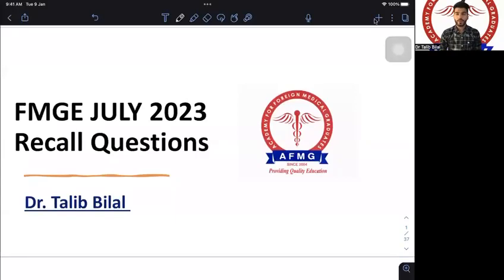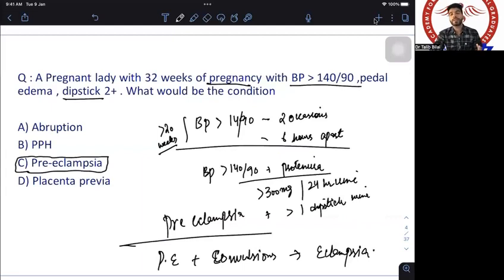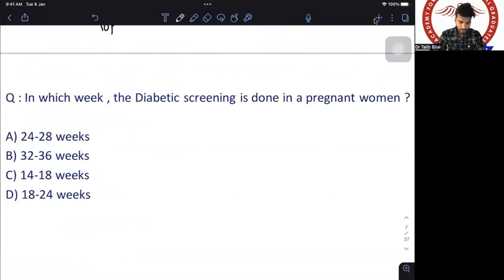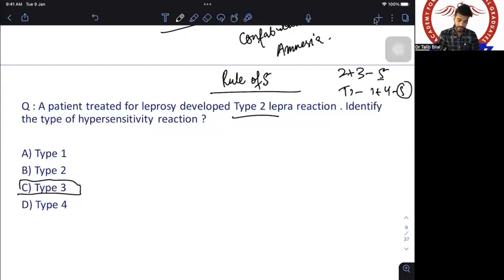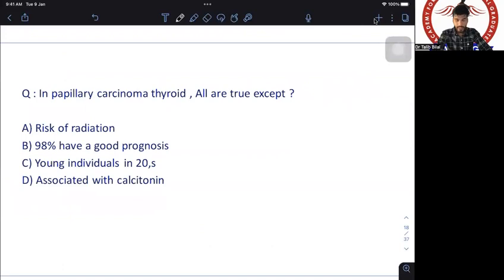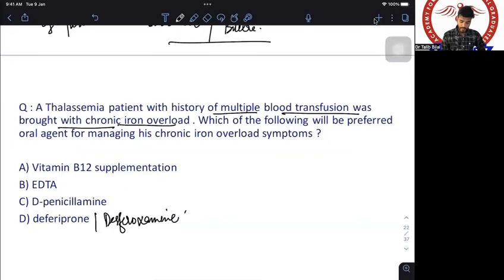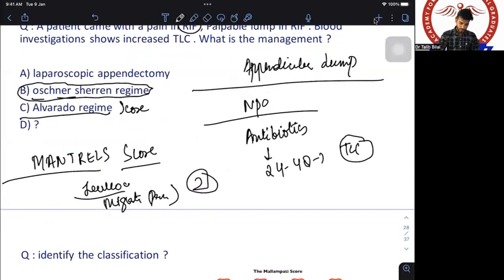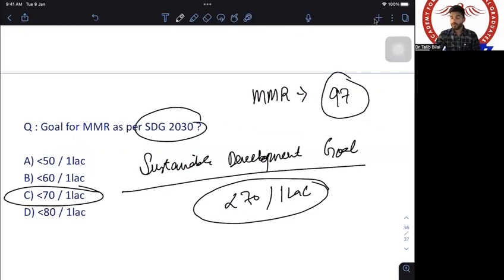RECALL QUESTIONS FMGE JULY2023 BY Dr. TALIB BILAL/AFMGFORFMGE/NExT/19YEARS EXCELLENCE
AFMG FOR FMGE/NEXT

AFMG Institute CL House, T-95, Gujjar Dairy, Gautam Nagar,
(Near Green Park Metro Station Gate No. 2),
New Delhi